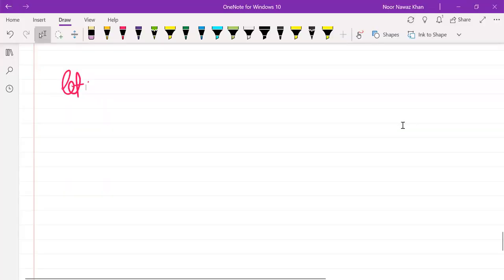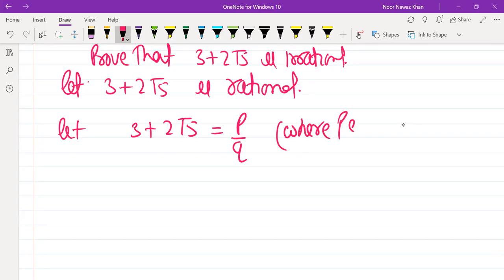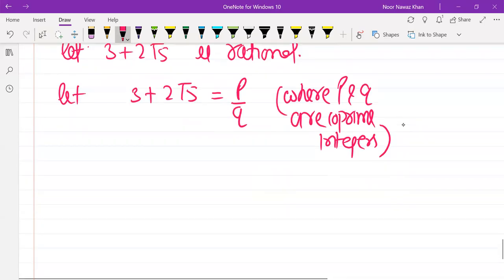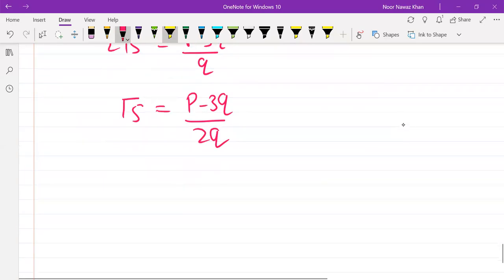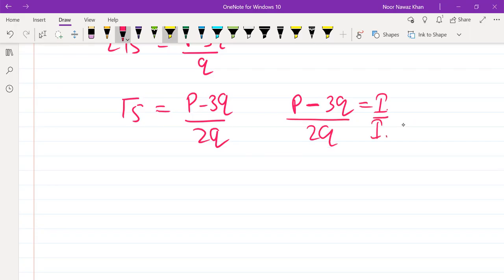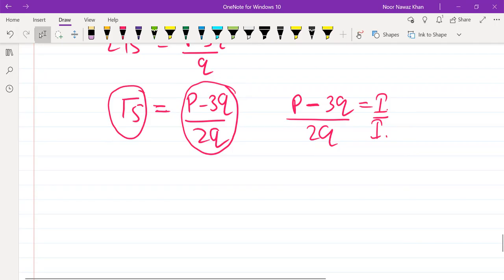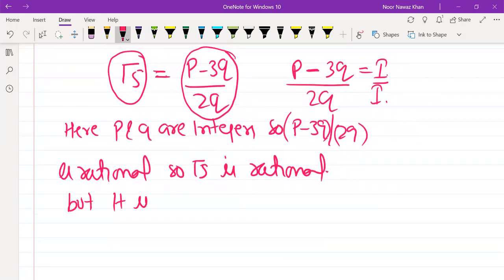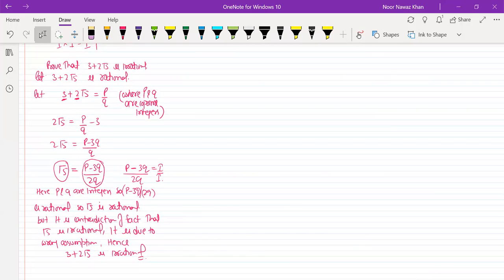CLASS 10 REAL NUMBERS CHAPTER 1 EXERCISE 1.3 PROOF OF IRRATIONAL NUMBERS